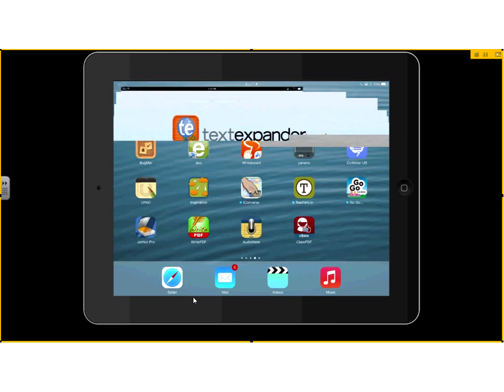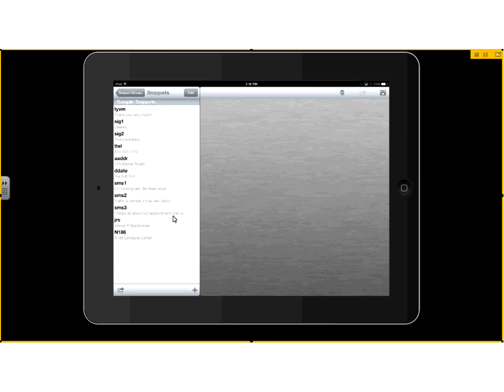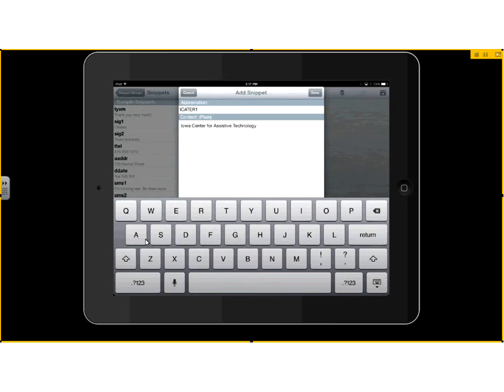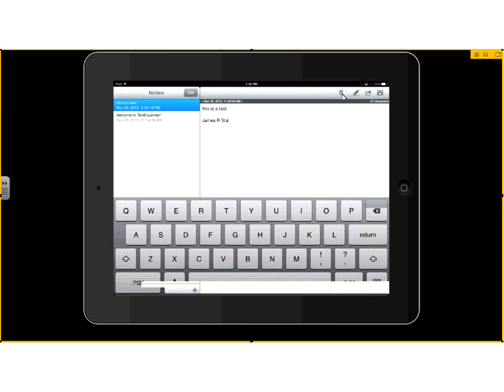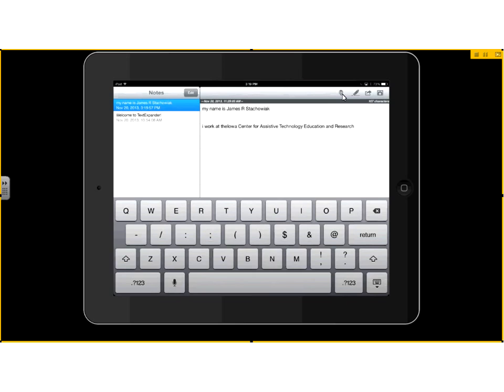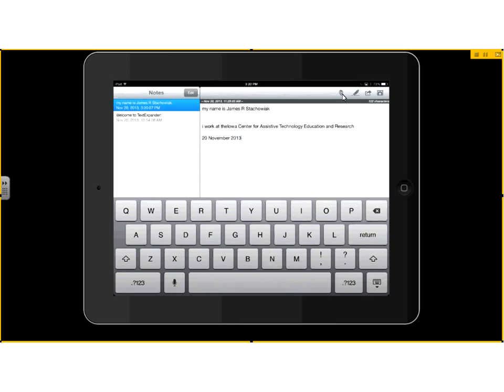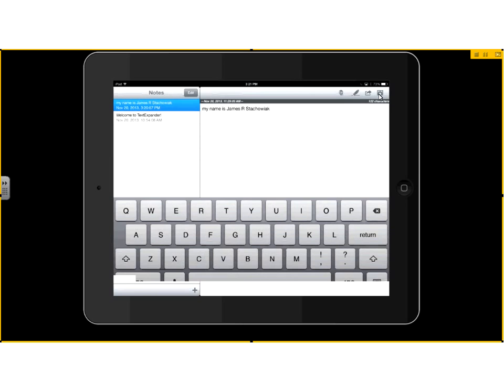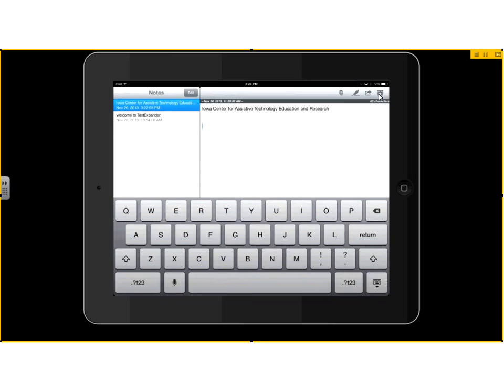App Review 37: Text Expander